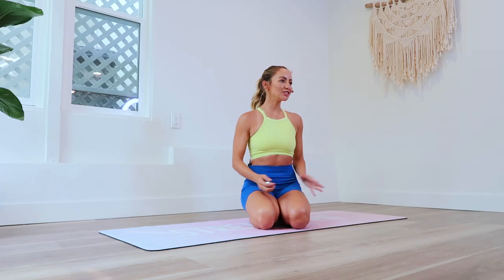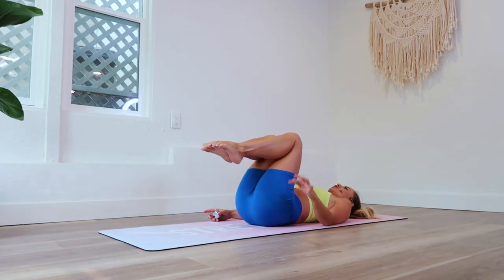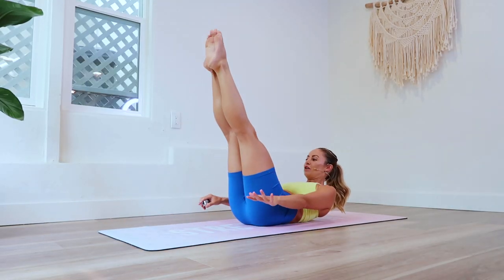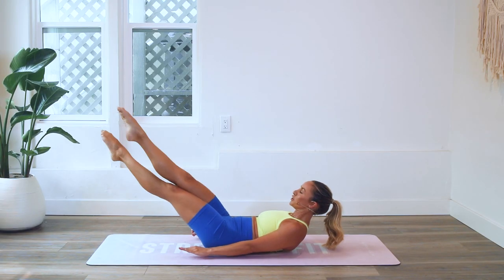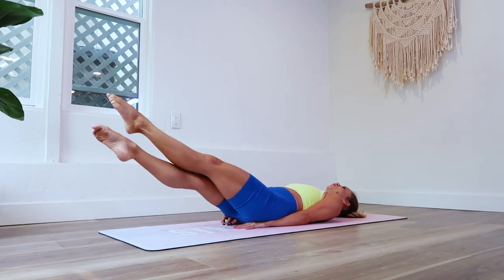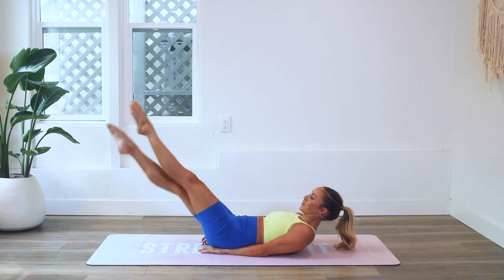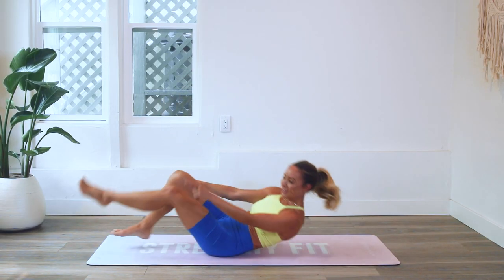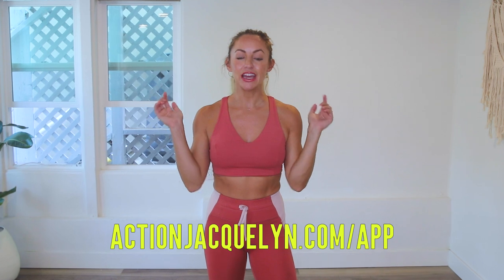GET SIX-PACK ABS IN 30 DAYS CHALLENGE! Day 14: Barefoot Barbie!